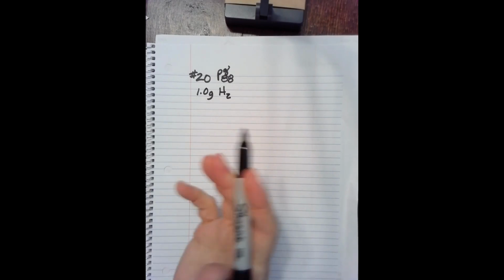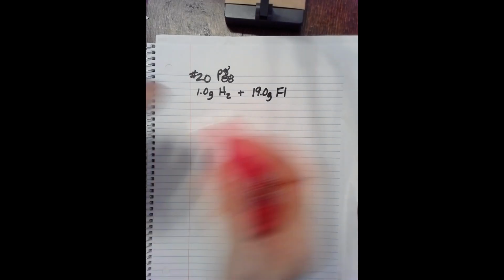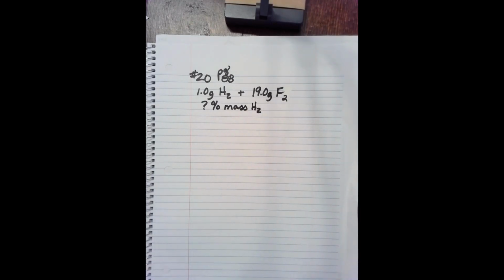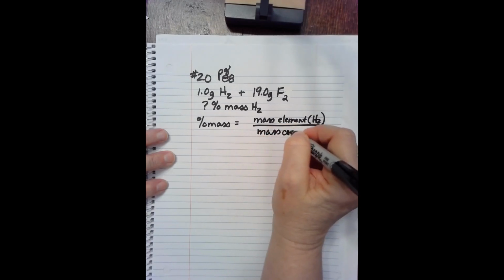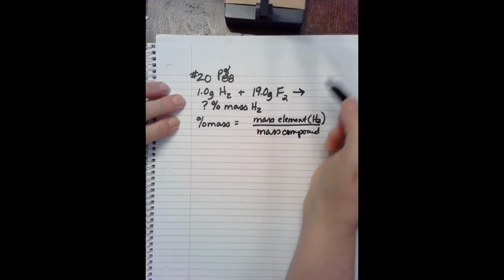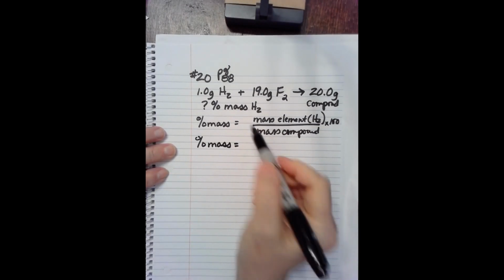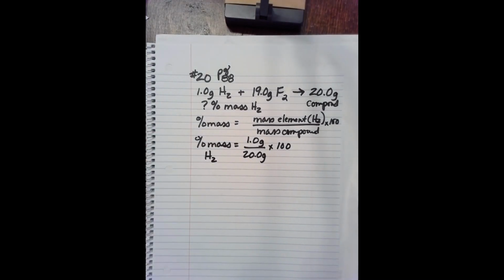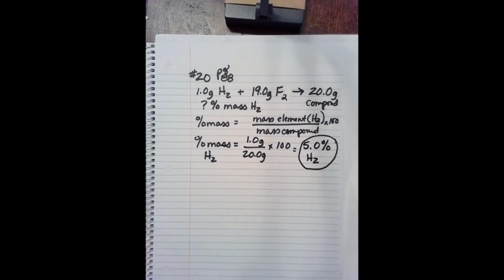Percent Mass 20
Chemistry C3 PP20